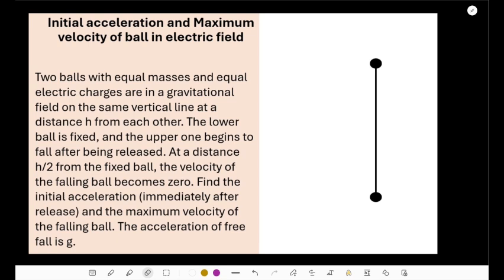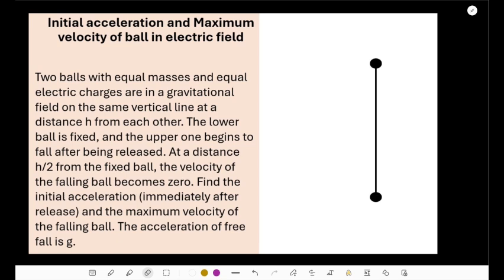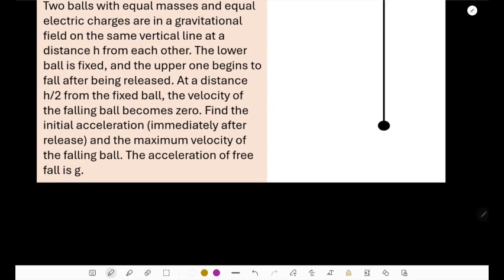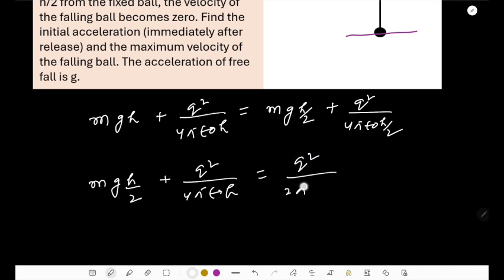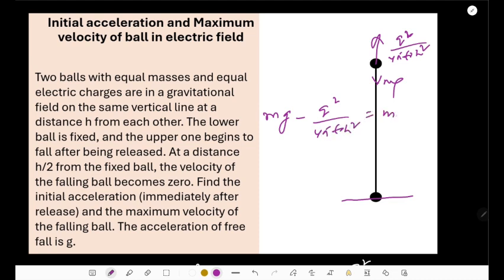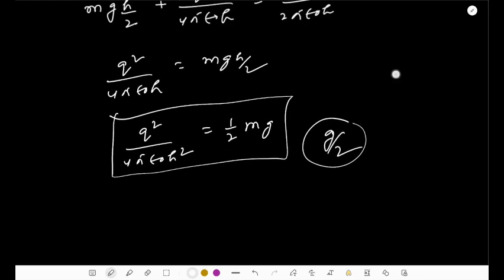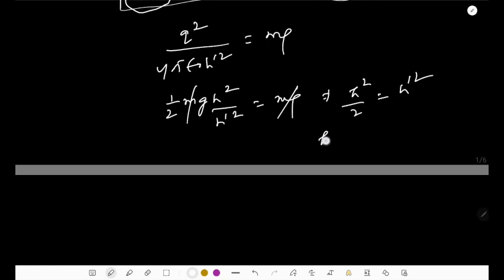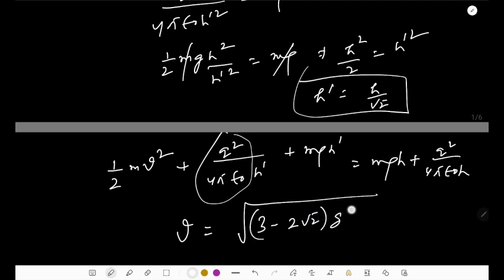IIT JEE Prep | Electrostatics | Initial acceleration and Maximum velocity of ball in electric field